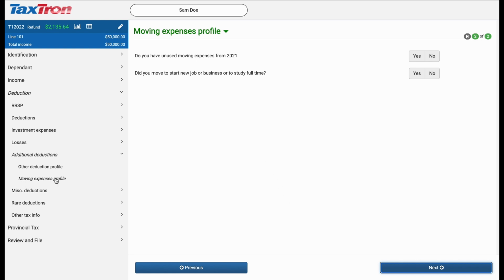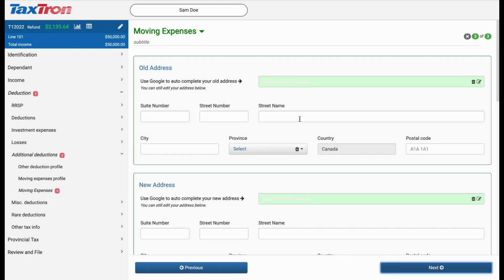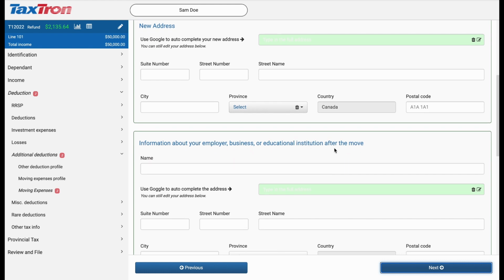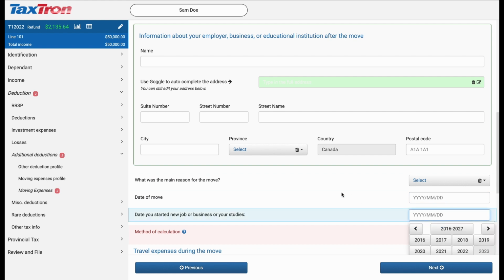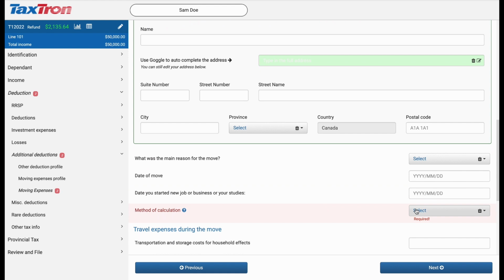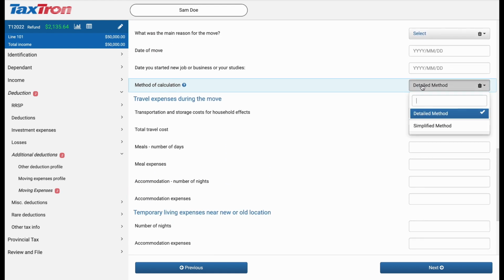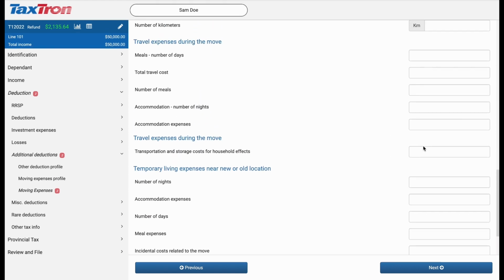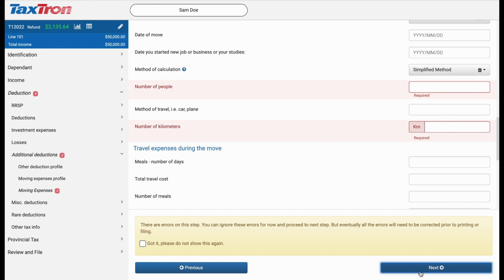How to Claim Moving Expenses in TaxTron Web?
In this tutorial, you can learn about claiming moving expenses in TaxTron Web!